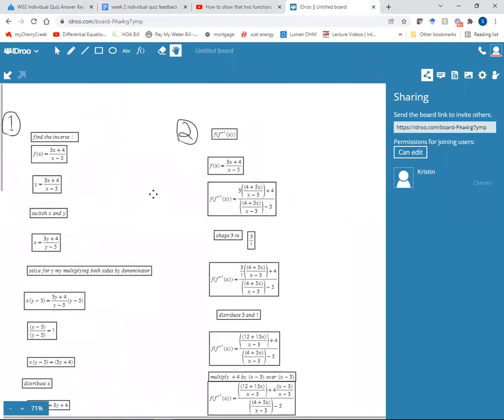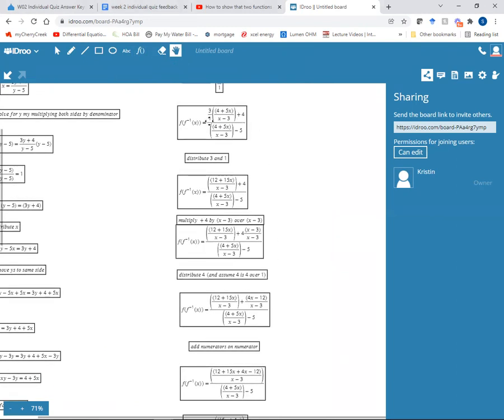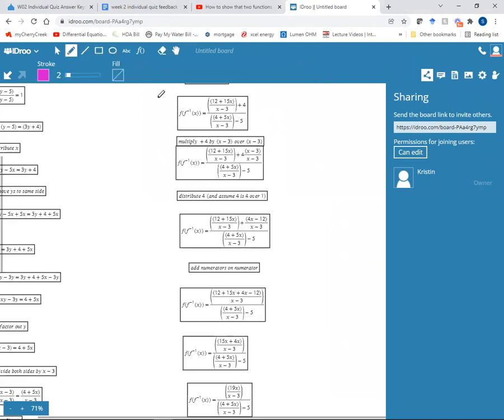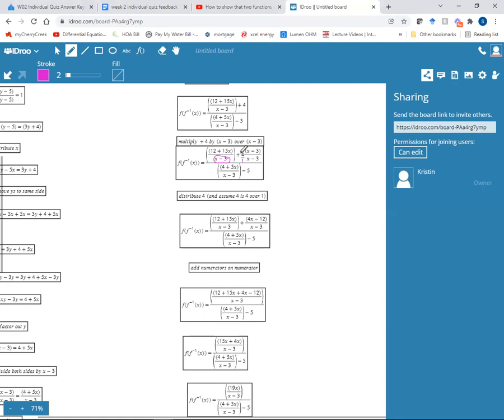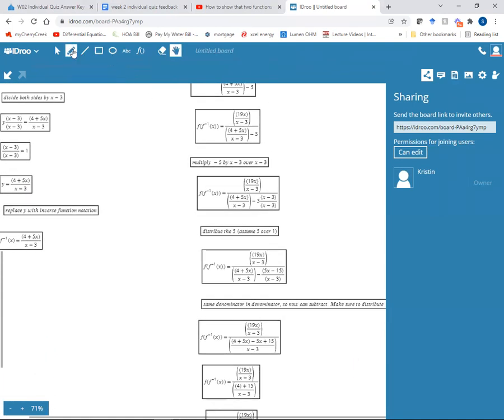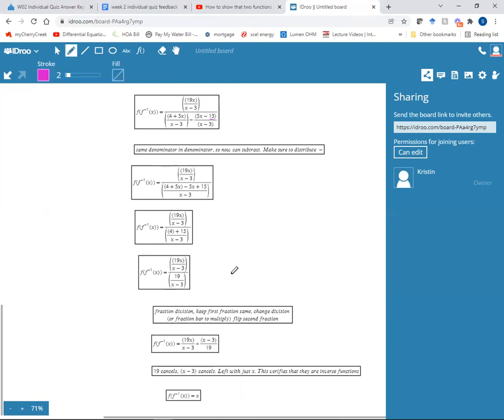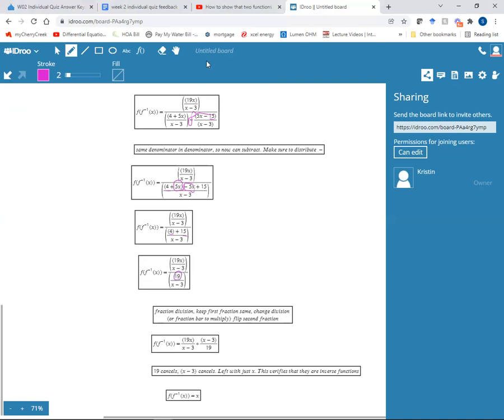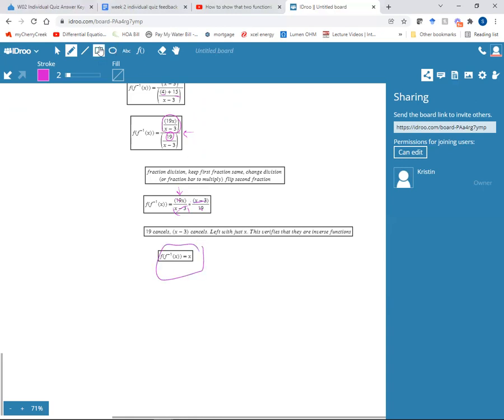Verifying function inverse with rational function and it's inverse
for the whiteboard of the work. f(x) = (3x+4)/(x-5)